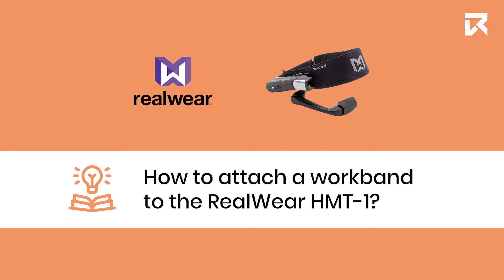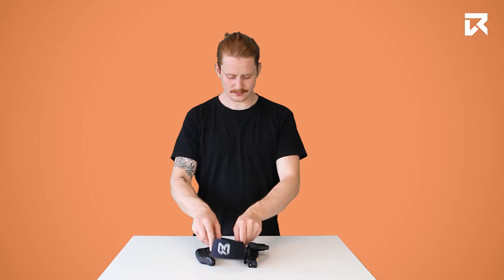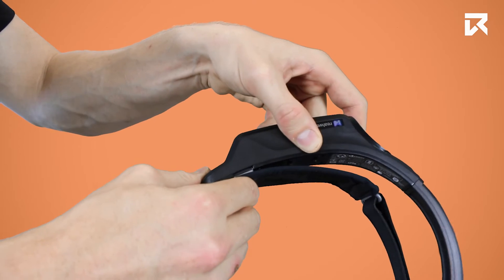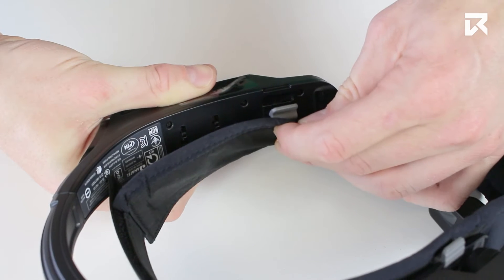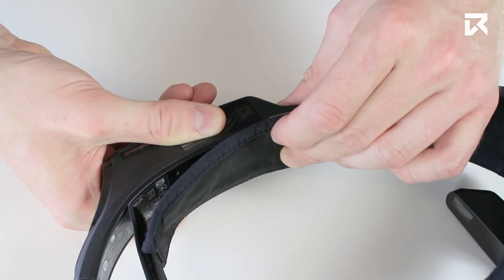How To Attach A Workband To The RealWear HMT-1? | VR Expert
How To Attach A Workband To The RealWear HMT-1? | VR Expert | Knowledge Base